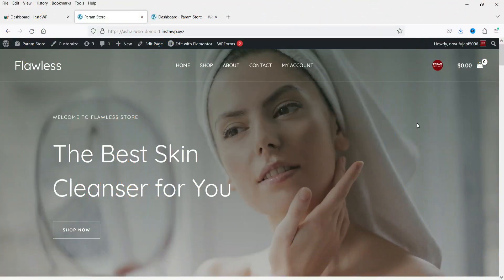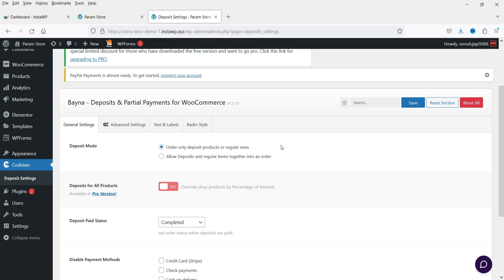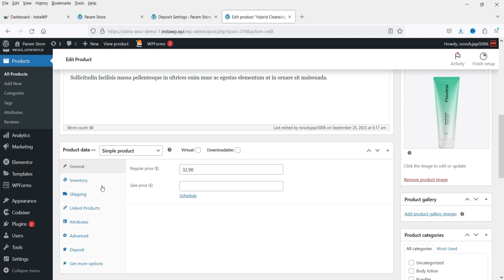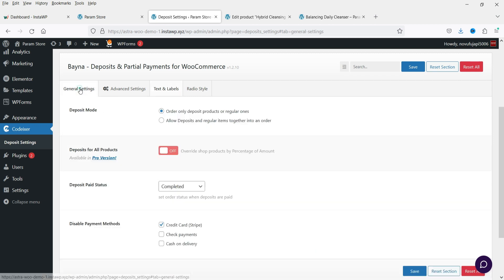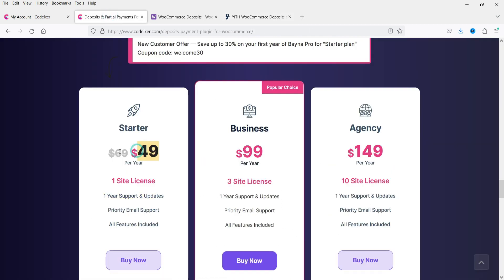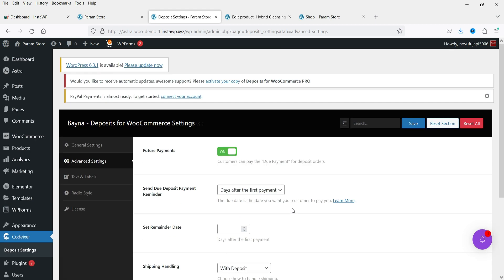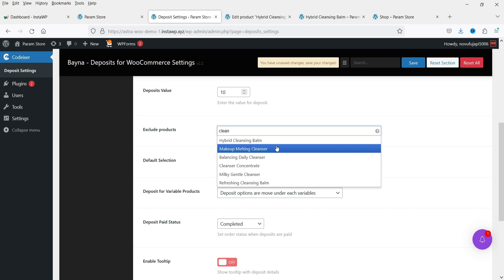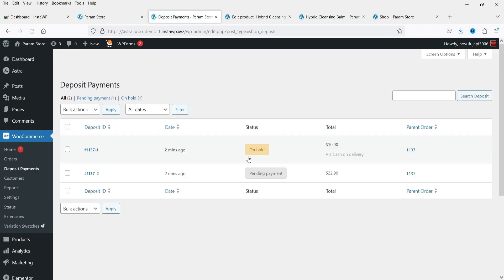Free WooCommerce Deposits & Partial Payments Plugin | Bayna Plugin Tutorial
In this video, I will install Free WooCommerce Deposits & Partial Payments Plugin. Using this plugin you can add the feature of partial payments on your woocommerce website. This plugin has free as well as premium version. We will start with the free plugin and we will also install premium plugin. I will show you how to create WooCommerce Deposits option on your website using Bayna plugin.

👉 Features of Deposits for WooCommerce plugin:
✅ Allowing customers to place Deposits
✅ Allowing Customers to add Deposits and Regular products in one order
✅ Set-Up Fixed or Percentage Deposit Amount
✅ Replace All Default labels & Messages from the Setting panel.
✅ Prevent customers from adding deposit products when they have regular items in their carts.
✅ Support for offline payments ( Direct bank transfer, Cash on delivery, Check payments )
✅ Support All WooCommerce Payment methods
✅ Custom Deposit Settings for each product
✅ Customers can pay in full or make a partial payment
✅ Support Variation Products
✅ New Deposit, Deposit Order & Deposit Paid email templates
✅ Sortable Deposit Report for admin

👉 Topics Covered in this video:
✅ Free WooCommerce Deposits Plugin
✅ Free WooCommerce Partial Payments Plugin
✅ Free deposits for woocommerce
✅ How to use Bayna plugin
✅ Bayna plugin tutorial
✅ Deposits for WooCommerce plugin
✅ How to create partial payment in woocommerce

Create WordPpress websites for Testing and learning.

I hope that you will like this video on Free WooCommerce Deposits & Partial Payments Plugin | Bayna Plugin Tutorial.